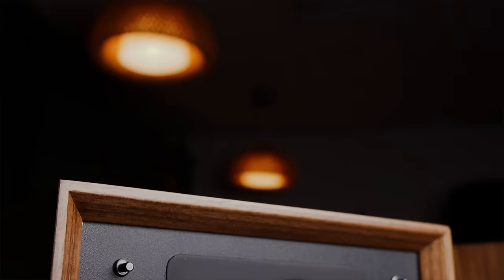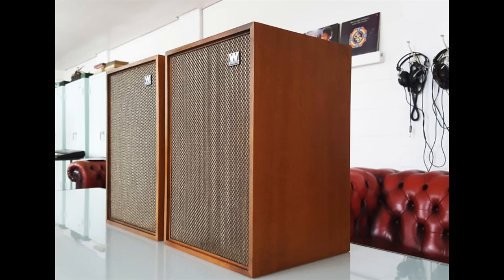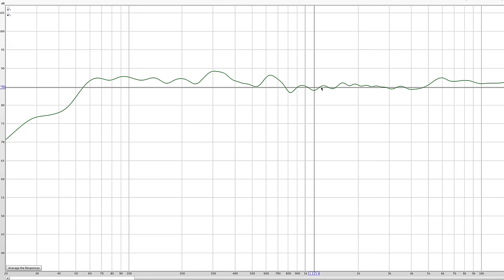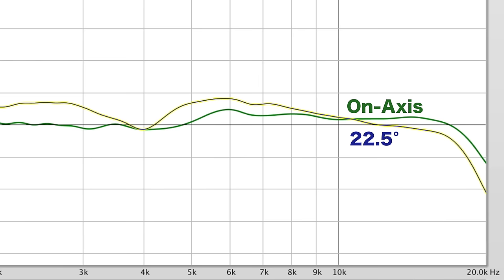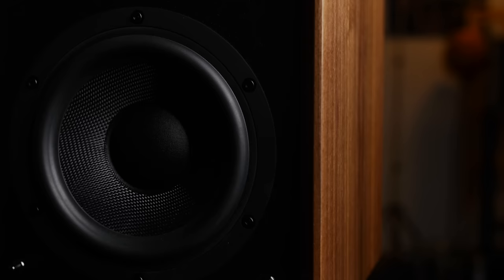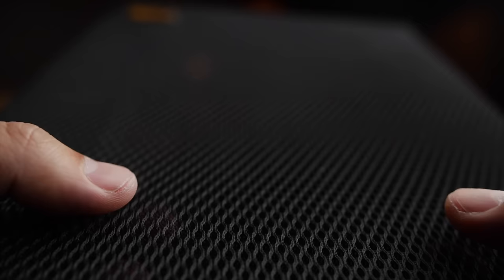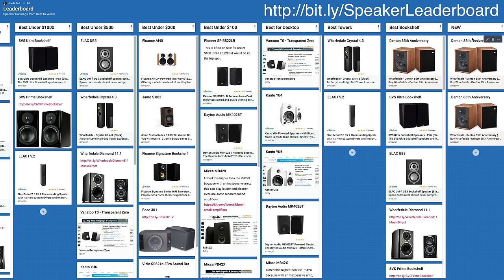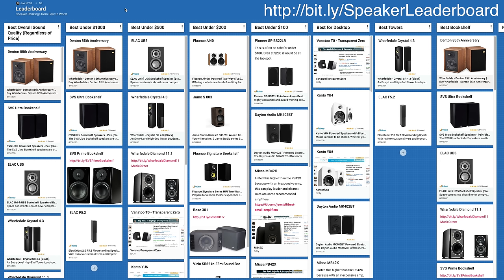Denton 85th Anniversary Review • New Sound • Retro Vibe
Denton 85th Anniversary Review

Full disclosure: Mofi Distribution sent me these speakers to review.